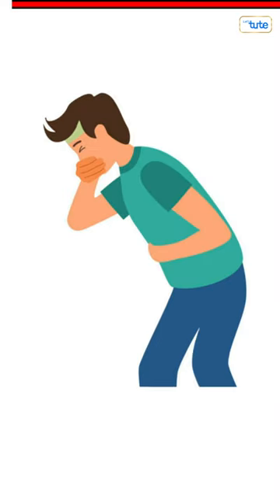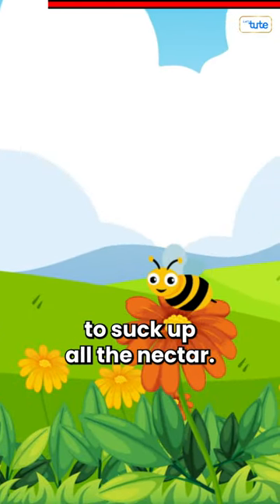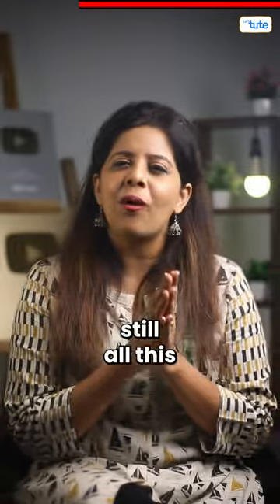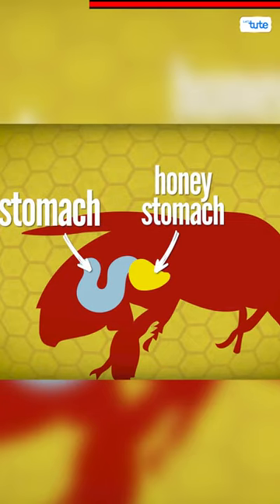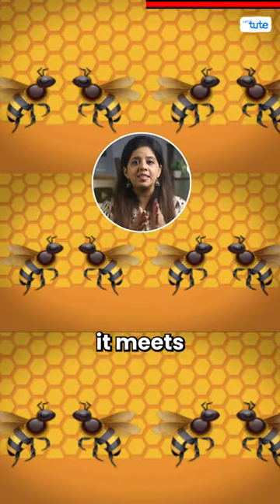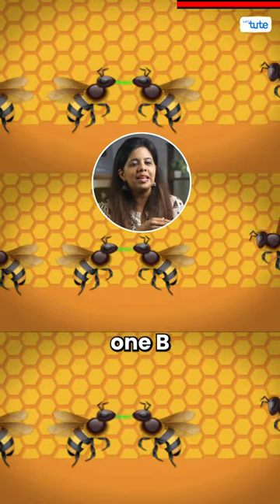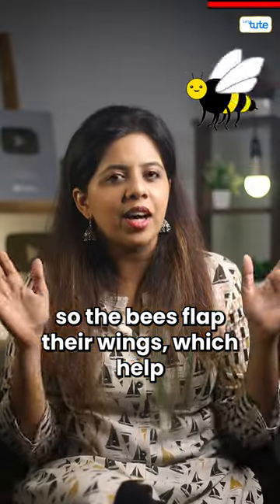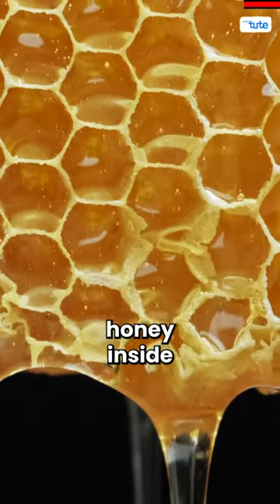🐝How the Bees Make Honey? | Letstute🍯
In this video, we delve into the amazing world of bees and take a closer look at how these vital insects produce honey. The process of honey production is truly remarkable, and it involves a highly coordinated effort by the honeybees and their queen. We explore the different stages of honey production from collection to storage and finally, to the creation of perfectly formed honeycomb cells. You'll be amazed at just how crucial each individual bee's role is in the production of this sweet golden nectar. Our team of experts will also give you some valuable insights into the health benefits of honey and the important role it plays in our daily lives. From boosting our immune systems to providing us with a natural source of energy, honey truly is a miraculous food. So sit back, relax, and join us as we take an incredible journey into the fascinating world of honey production by bees.

Are you interested in pursuing a career as a freelancer? In this video, we'll explore the top skills you need to develop to be successful in the freelance world.